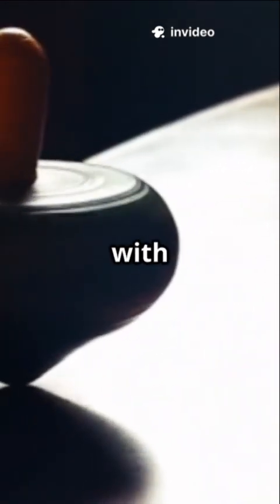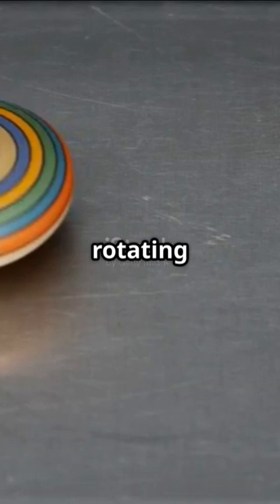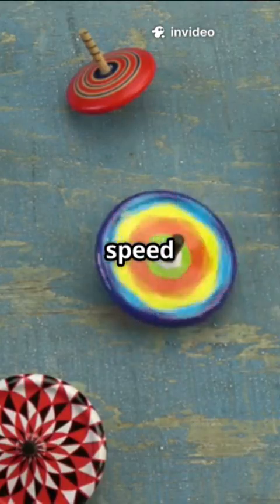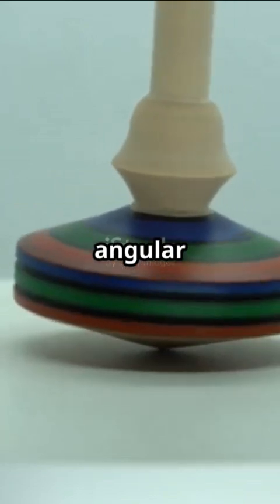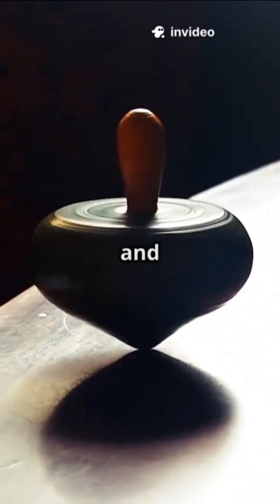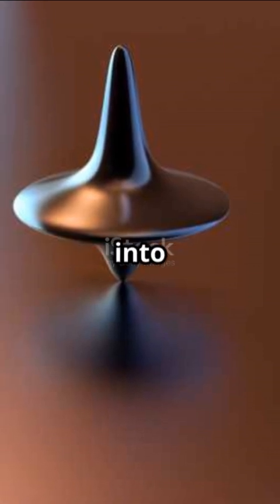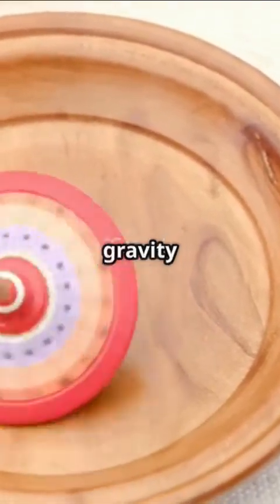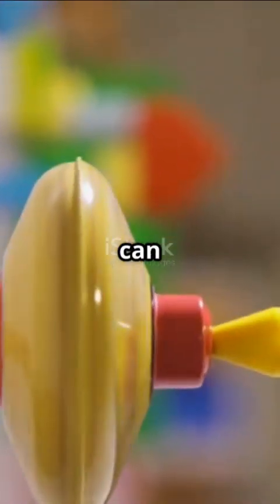Why Spinning Tops Don’t Fall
A spinning top's stability is directly linked to its angular momentum. The top's rotation creates angular momentum, which, when sufficiently large compared to the gravitational torque, prevents it from falling over immediately. Instead, the top will precess, meaning its axis of rotation will wobble around a vertical line.